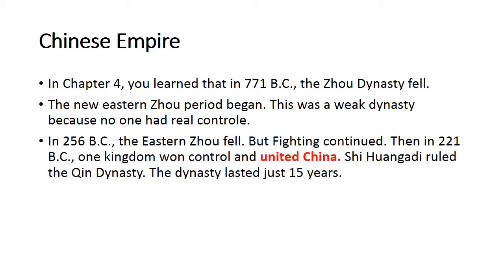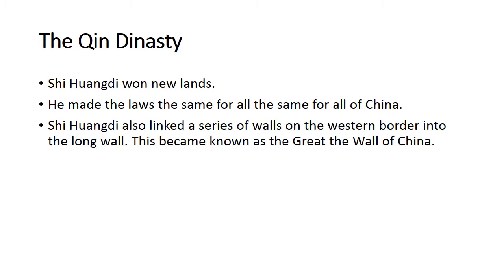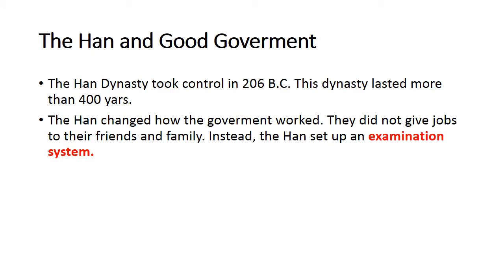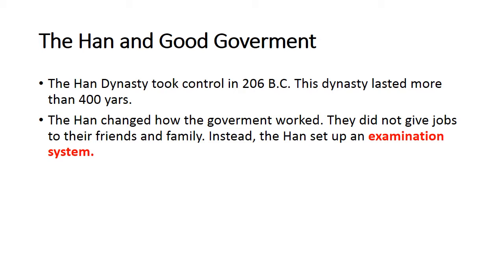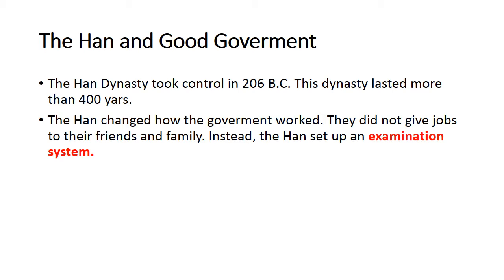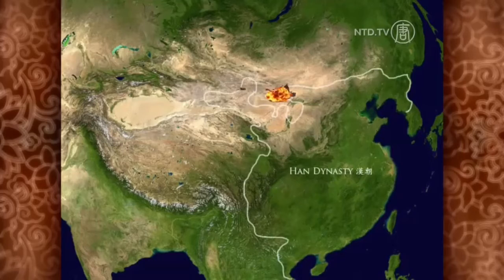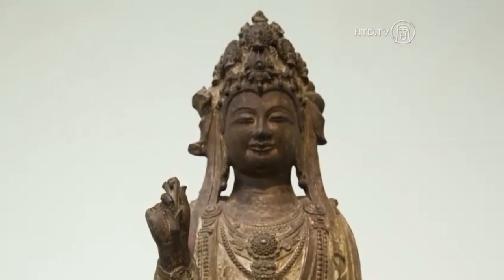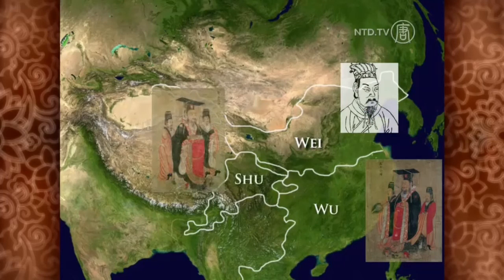Sse 4Th Grade Lesson 3 Chapter 10 Unit 2 Chinese Empire 1St Part-1.m4v